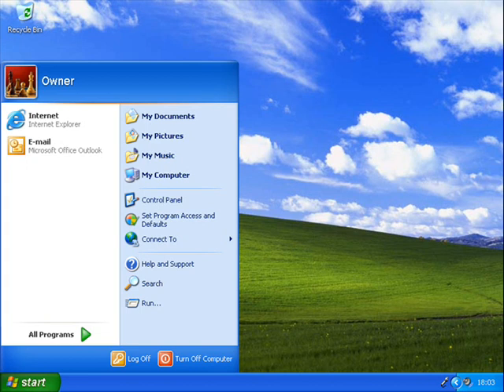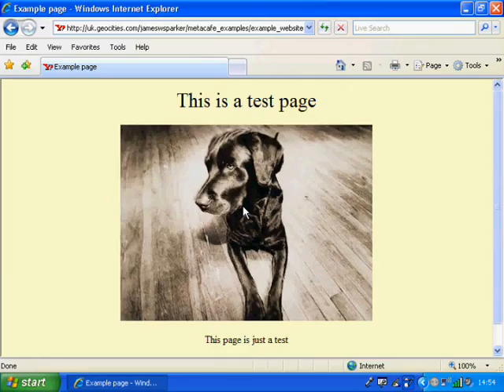Hack website directories (Find hidden folders) (Raid tutorial)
Found a nice website? Good! No website is fully secure, and most unbelievable are vulnerable to the most easiest attack. By simply not having a dedicated page for their folders, you'll be able to access all their 'behind-the-scene' files with ease.